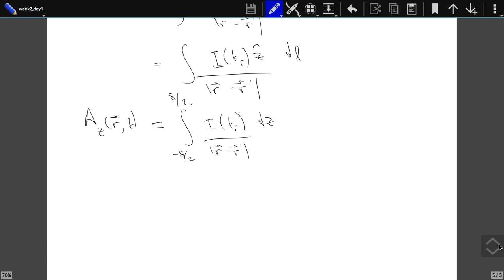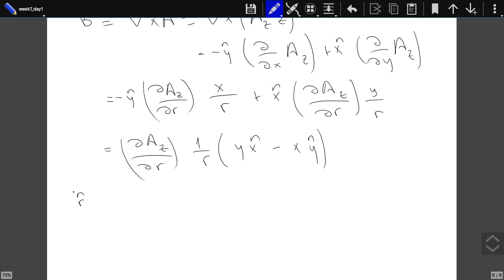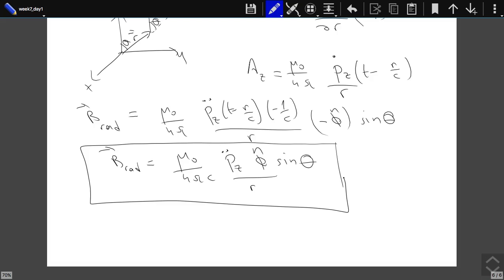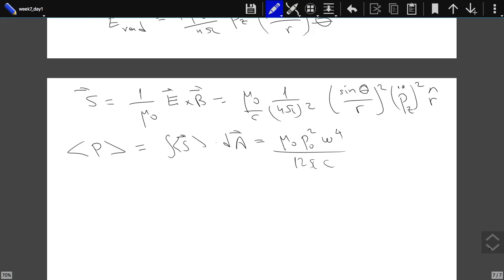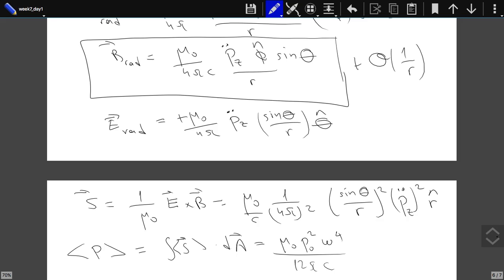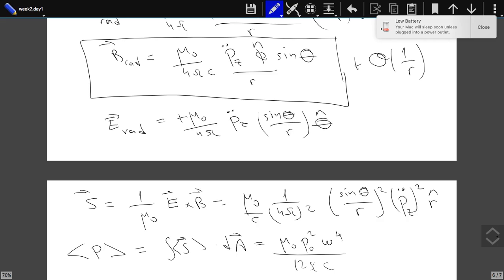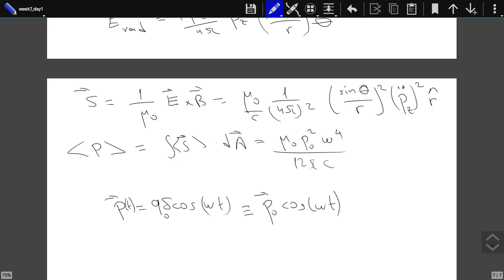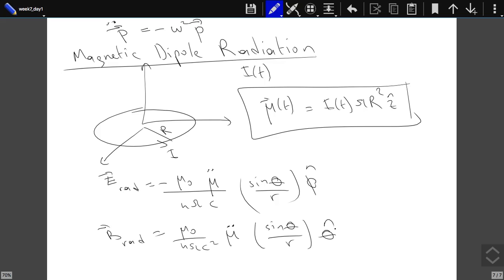20162 Phys332 Week7 Day1 Hour2